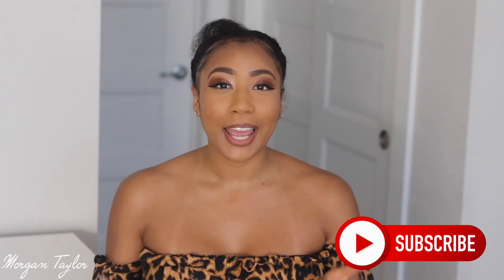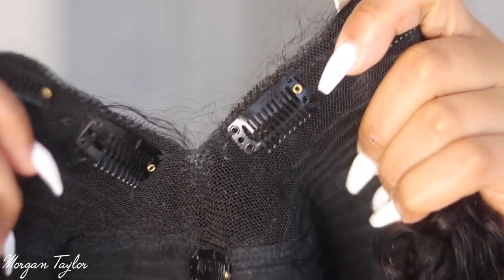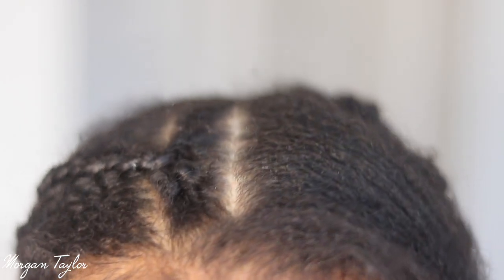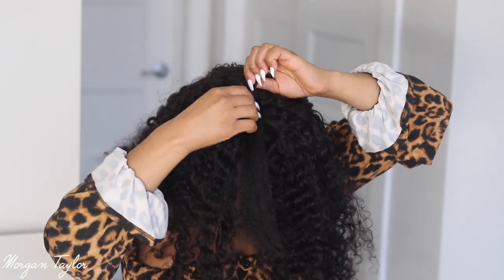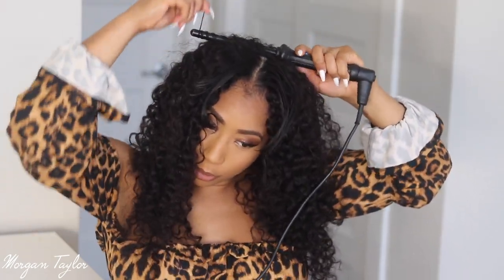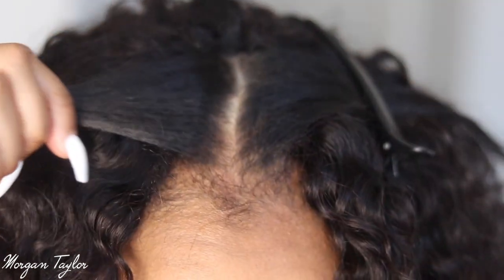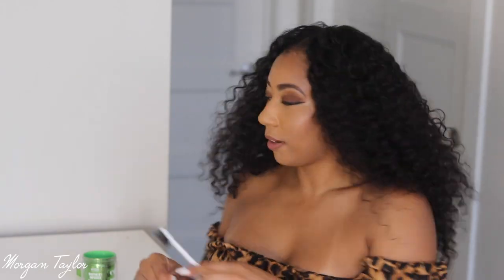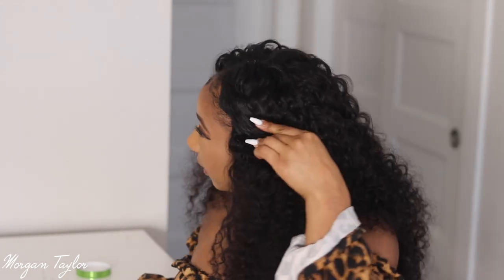Game Changed! This is My Own Scalp! My First V-Part Wig! | Start to Finish | UNice Hair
OPEN ME!

Using The Special Code: UNICENO05 & UNICENO10 (full $49-$5,$99-$10)
Ships from US/FR: 2-5 Days Fast Delivery
Same hair in the video ➤
Hair info: Protect edges V-part curly wig 22 inch
UPS 2 Days Delivery Service ➤

New V part Body wave wig ➤
Affordable 4*4 & 5*5 HD Lace Body Wave Wig ➤
TOP NO.1 Water Headband Wig ➤

Hot Sale Highlight color wig ➤
U part kinky straight wig ➤
U part body wave wig ➤